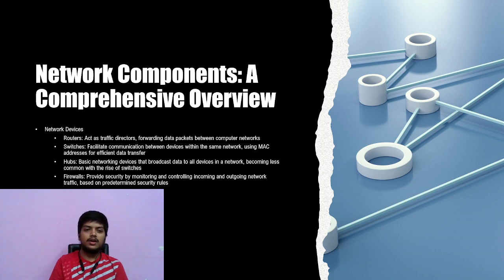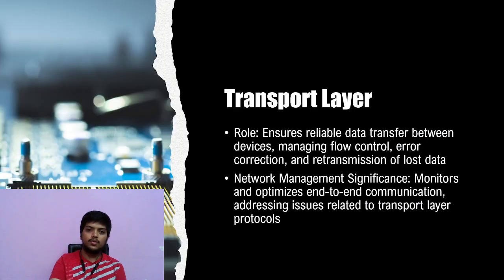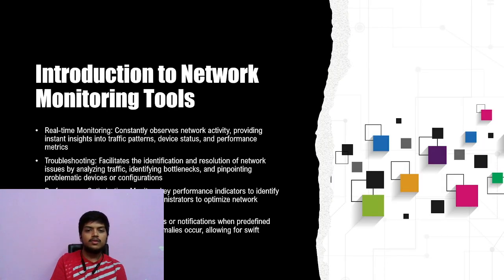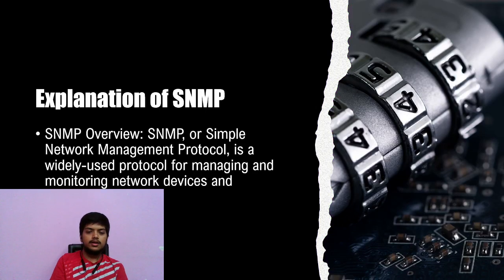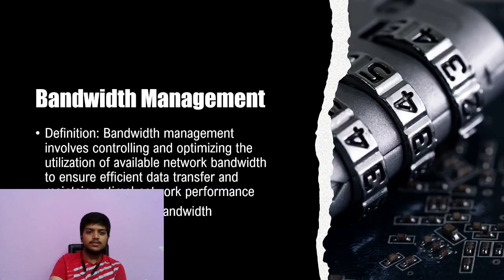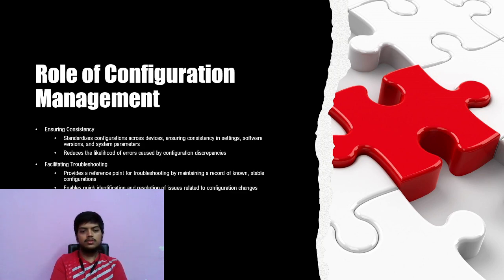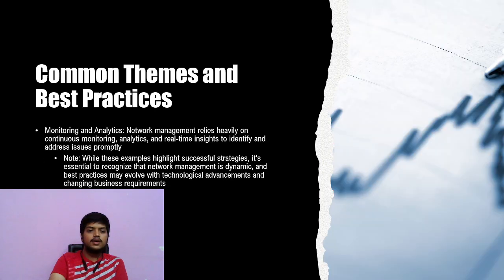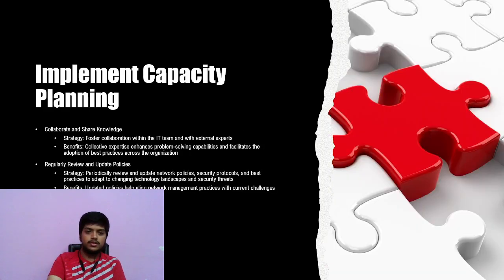network management - computer networks